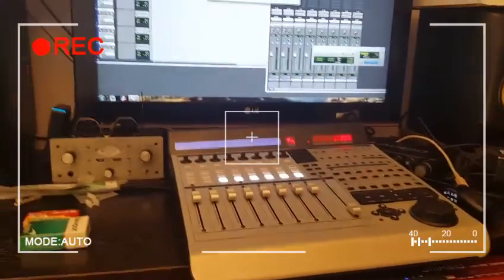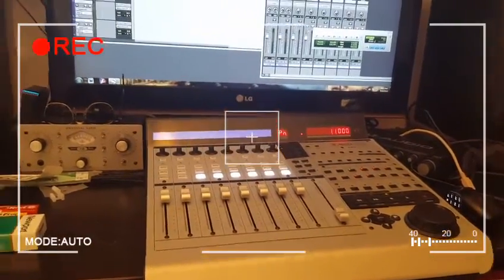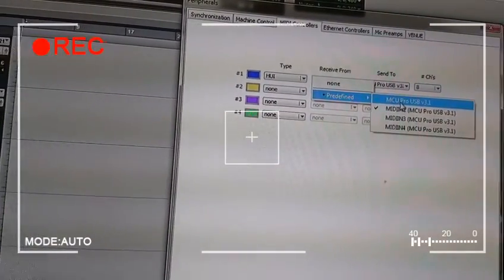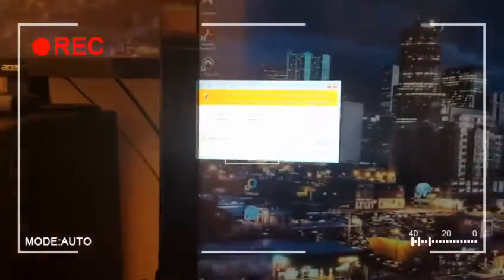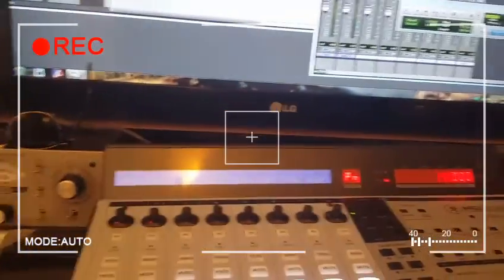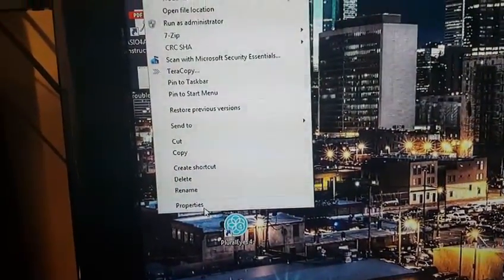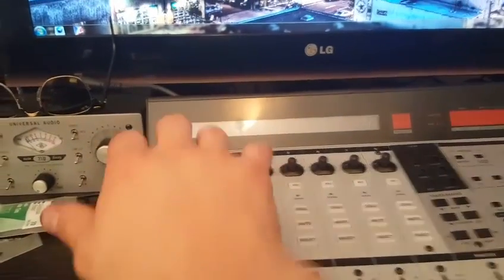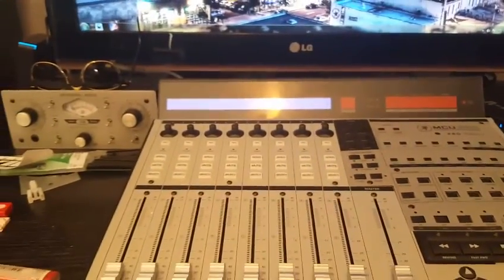"Pro Tools is unable to communicate with HUI" - Mackie MCU Pro Easy Fix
Mackie MCU Pro Universal Control Surface
"Pro Tools is unable to communicate with HUI" error fix.

1. Make sure your Mackie interface is in HUI mode.
2. Run program as administrator.
3. Fixed!!

Denver, CO USA
Hip-Hop/Rap
DefAsFuq